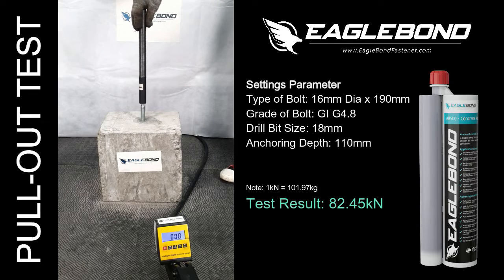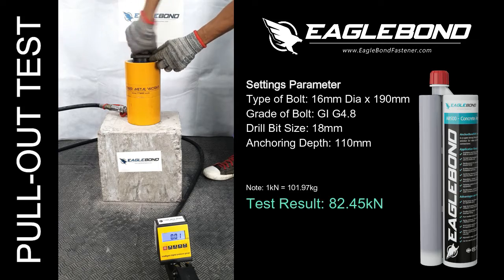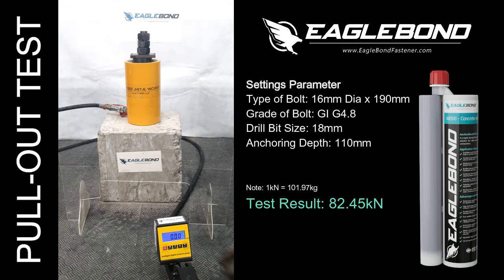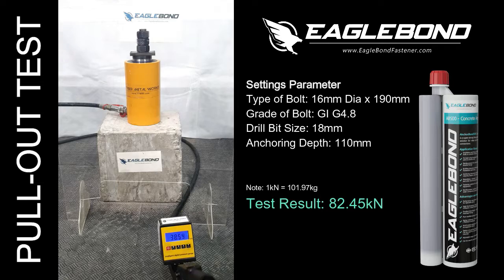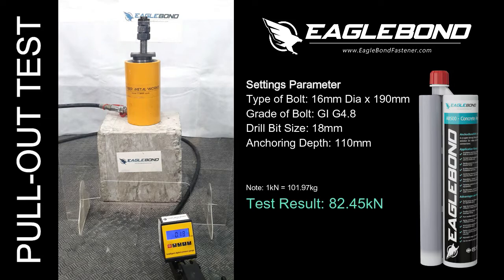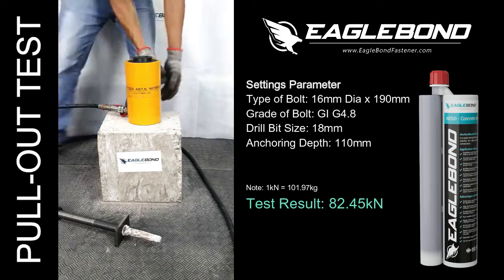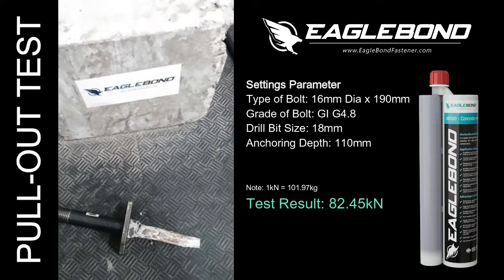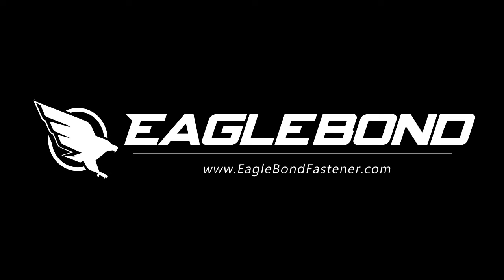AB500 Concrete Anchor Epoxy Pull Out Test using Anchor Bolt Grade 4.8 Eagle Bond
AnchorBond500 Concrete Epoxy is a super strong fixing and reinforcing solution for rebar and threaded rod heavy-duty anchoring connections.

This video shows the strength of Eagle Bonds concrete chemical epoxy to cement using a 200kN pull testing machine.

Final Result of pull-out testing:
82.45 kN / 8,407kg